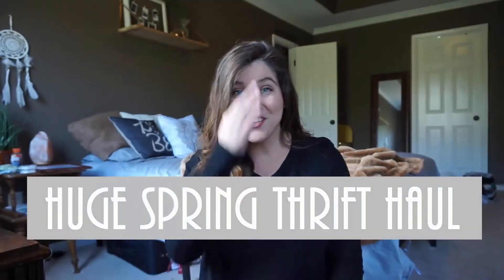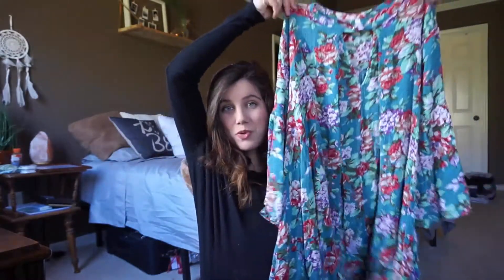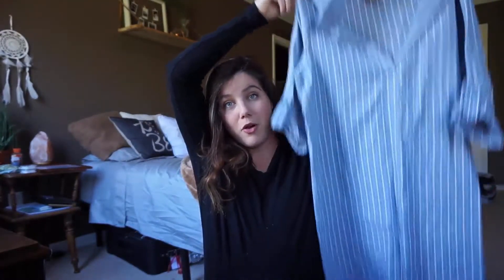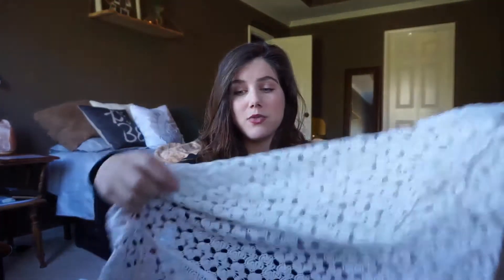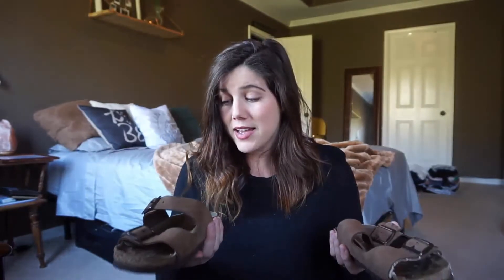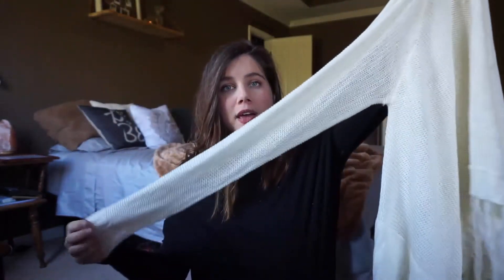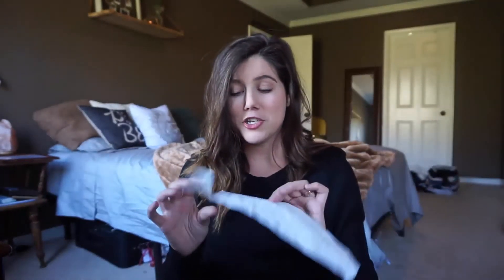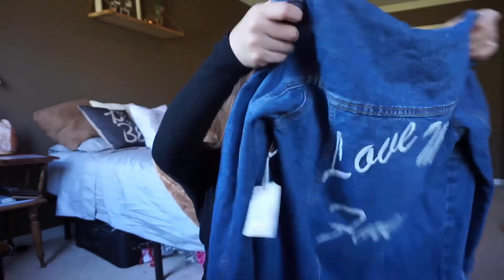HUGE Spring Thrift Haul | Andrea Leigh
“Set your minds on things that are above, not on things that are on earth.” Colossians 3:2